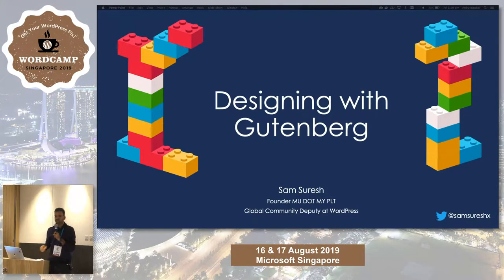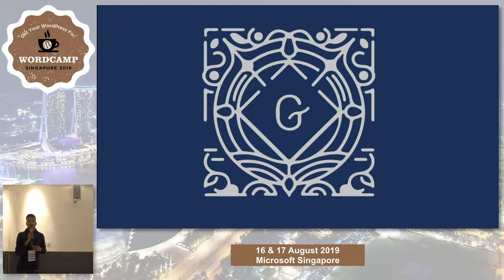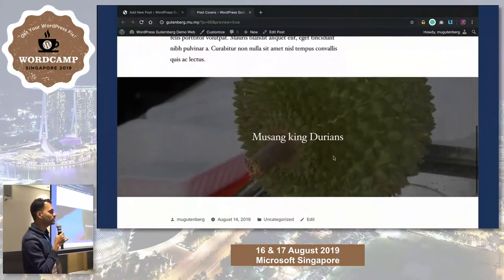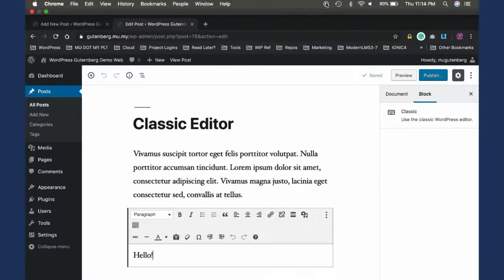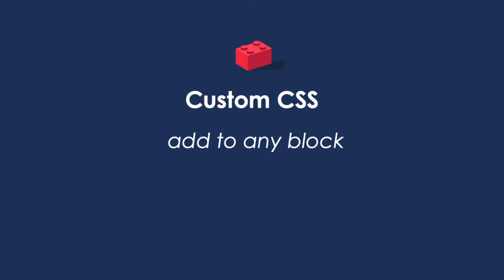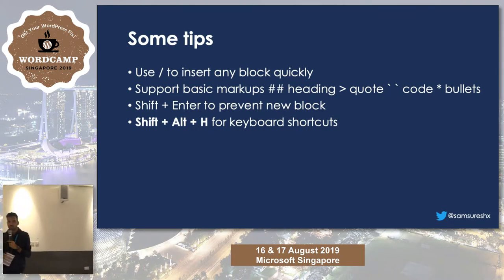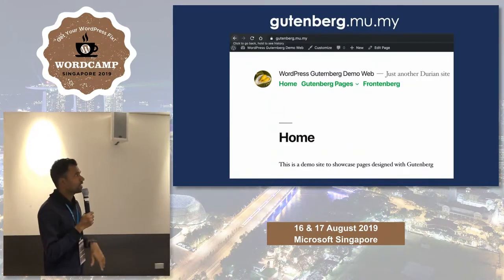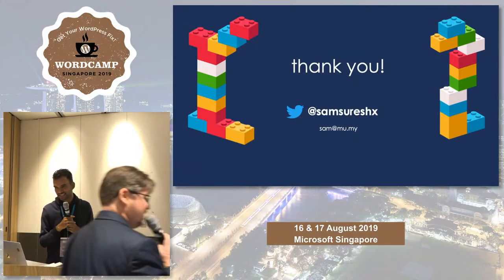Designing with Gutenberg - WordCamp Singapore 2019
Speaker: Sam Suresh

With the new editor Gutenberg, the entire editing experience has been rebuilt for media-rich pages and posts. Experience the flexibility that blocks will bring, whether you are building your first site, or write code for a living. This talk will walk you through some basic and advanced features of Gutenberg Editor.

Sam Suresh is the founder of MU DOT MY PLT, a tech development & training company based in Kuala Lumpur. He contributes to open source projects in his free time. Sam contributes to WordPress as a Global Community Team member. He also organizes WordCamps and Meetups.